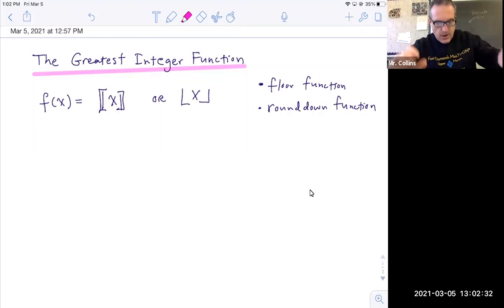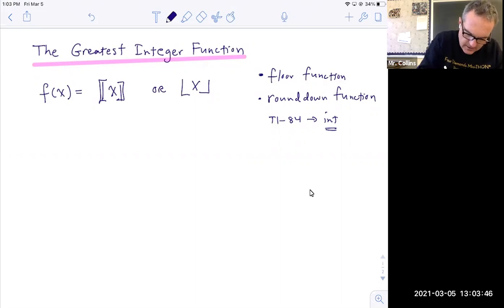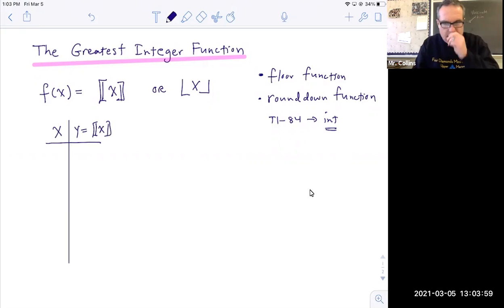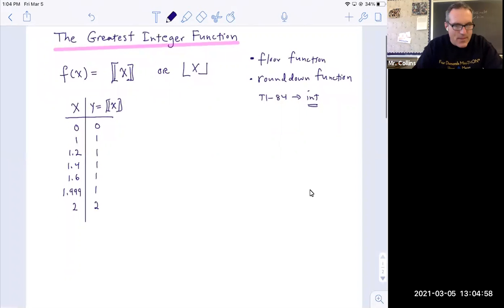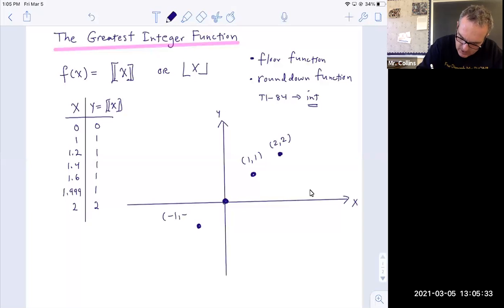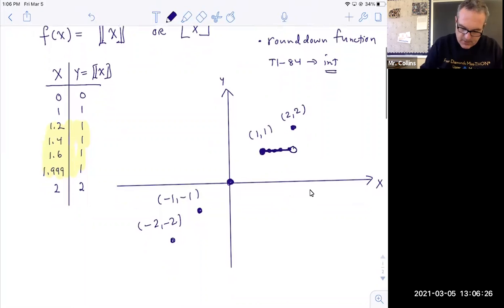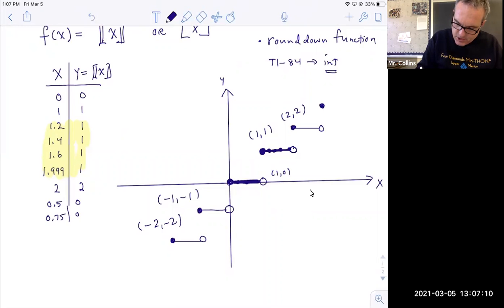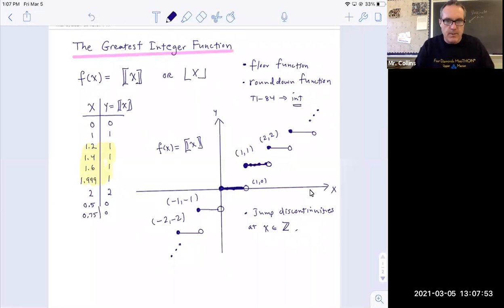Greatest Integer Function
Introduction of the Greatest Integer Function (also called the Rounddown function or the floor function). This creates a step graph.